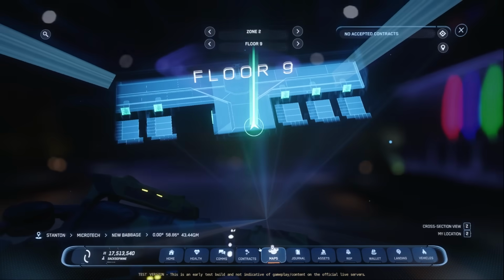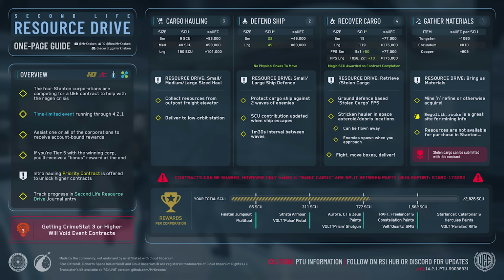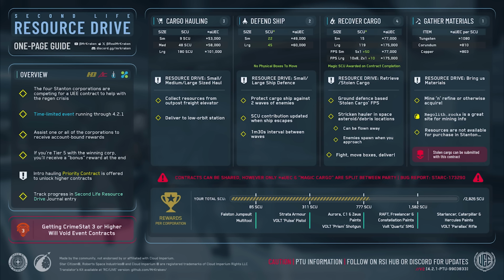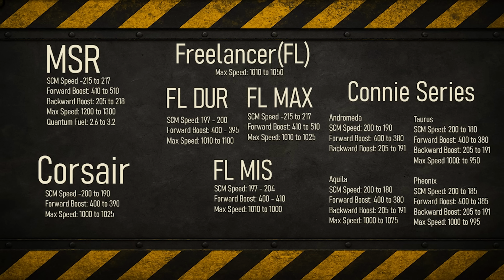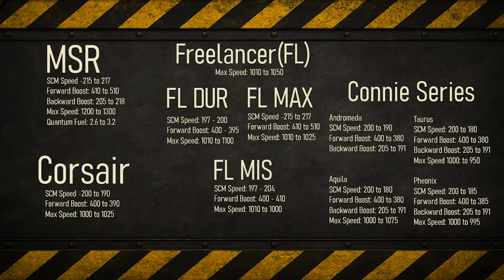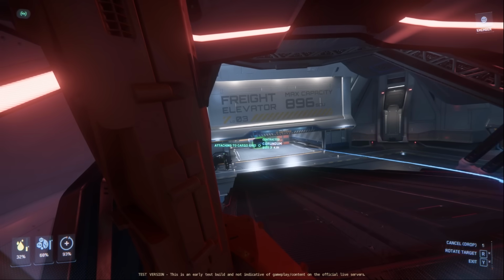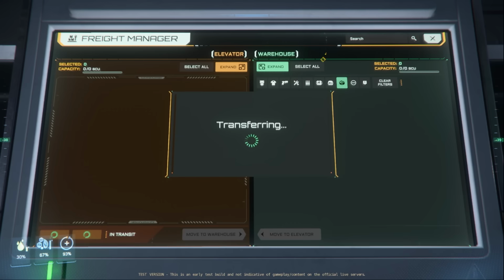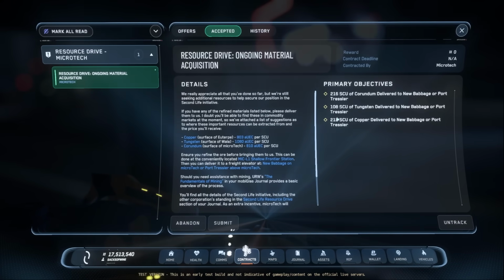Star Citizen 4.2.1 – Big Industrial Changes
The 4.2.1 patch is here, and while it’s not a massive headline update, it delivers some solid quality-of-life improvements for haulers, miners, and salvagers. From the Second Life Resource Drive to ship speed adjustments and freight elevator fixes, let’s break down what’s new and how it impacts your industrial gameplay.

In this video, I’ll walk through:
🚀 Second Life Resource Drive tips for haulers and miners
⚙️ Freight elevator fixes & mission reliability improvements
📦 Ship buffs & nerfs for cargo hauling
🛠 Salvage changes that make the Vulture shine again

Whether you’re running back-to-back Heavy Shipments or grinding out mining contracts, here’s what you need to know for 4.2.1.

🛸 SC Haulers – Your home for industrial gameplay.